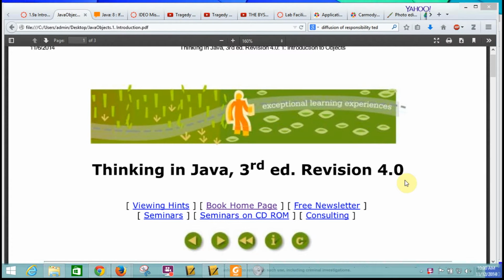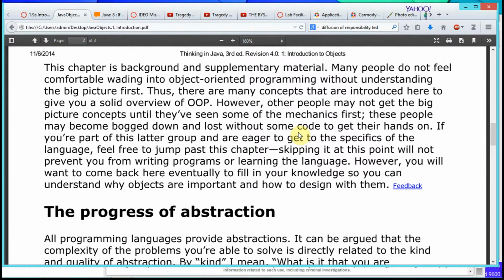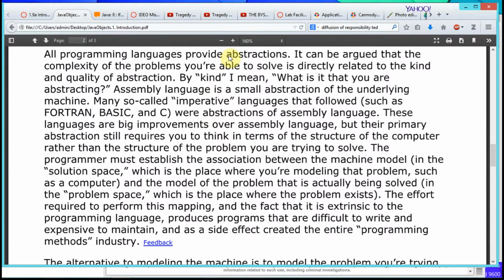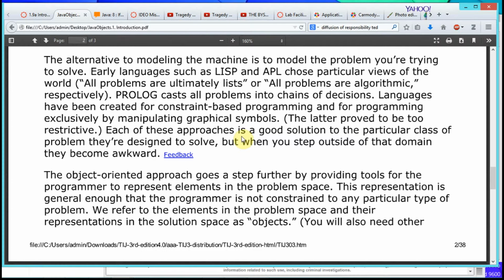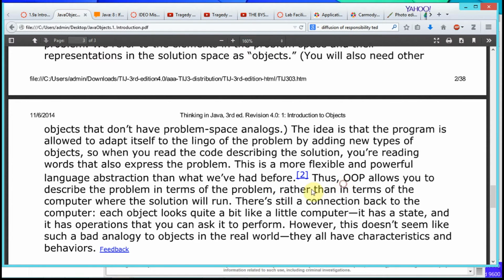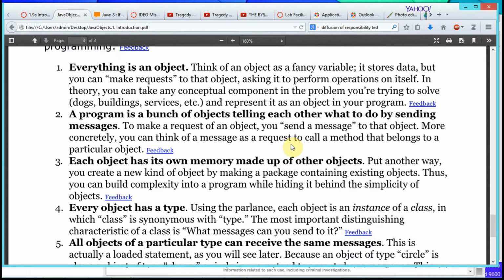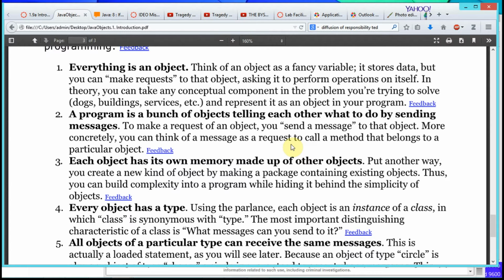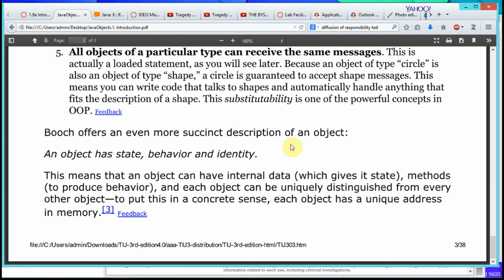Java 9a: Objects : Intro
Video series on Jva to cover the JA=ava AP test and other basic java concepts. This video starts the unit on objects